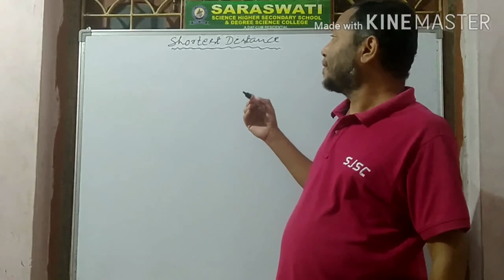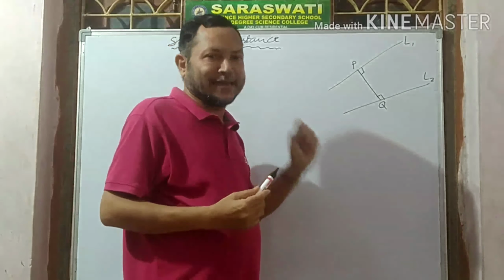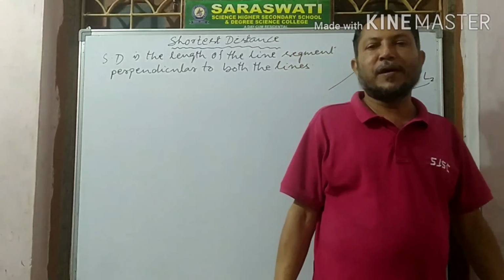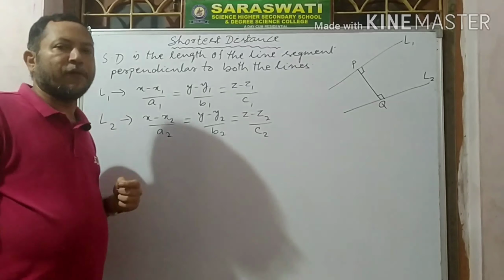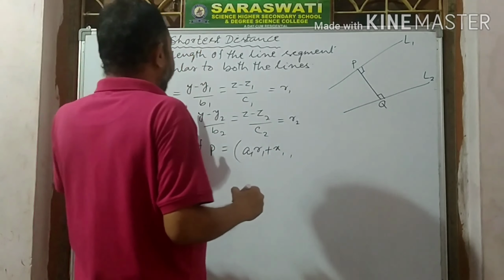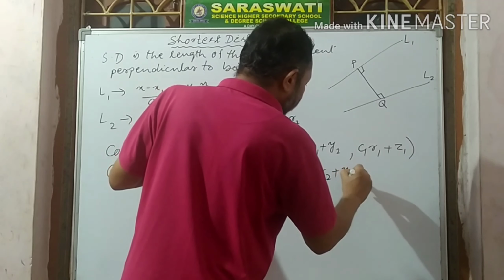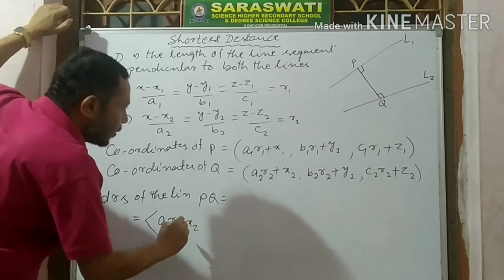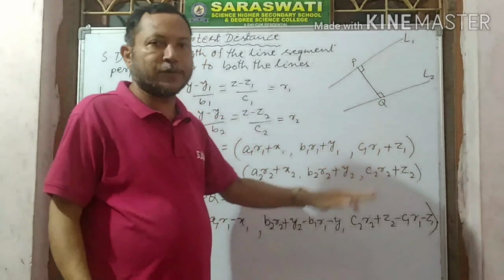Straight line lec 4 part 1